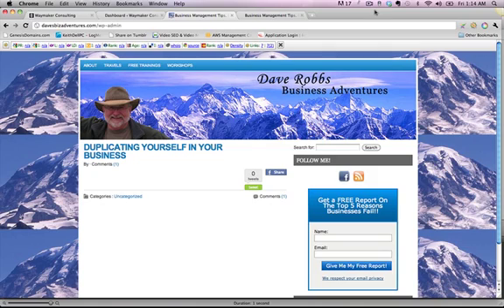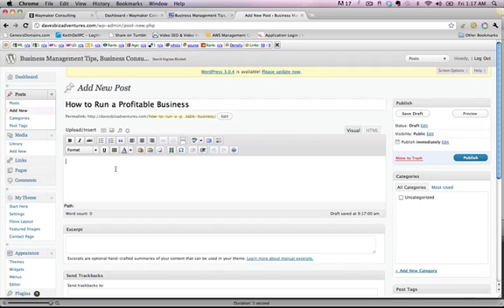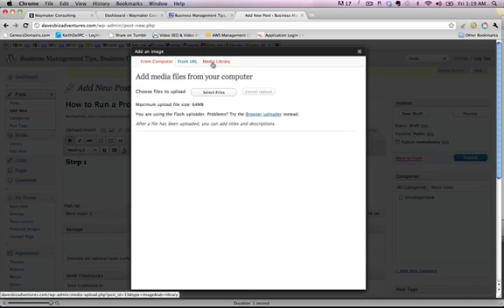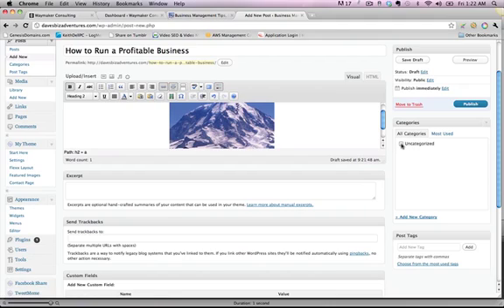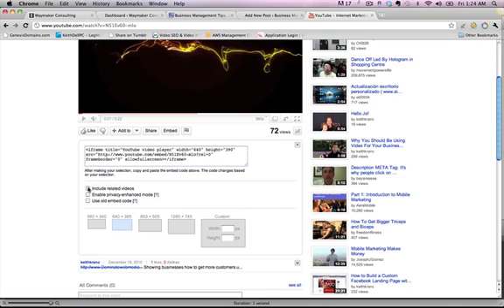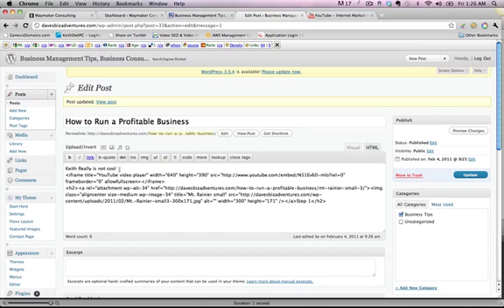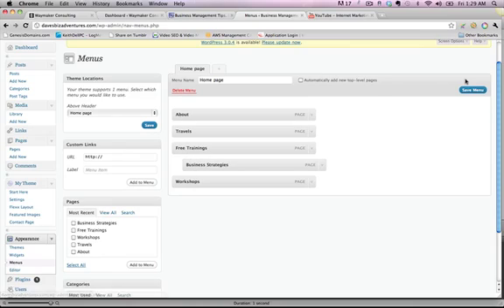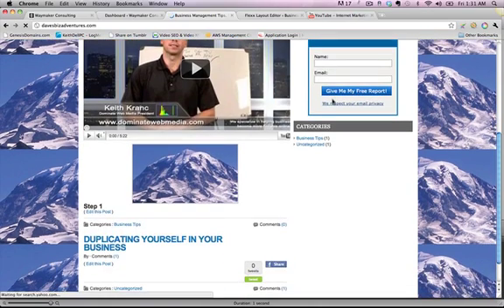How To Make a Wordpress Post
How to make a wordpress post basics, how to add a video or image to a post, how to set categories, how to add a new page to the menu tab.

Also - To Access a FREE Training on How To Use Facebook To Get 2-5 New Customers Per Day go